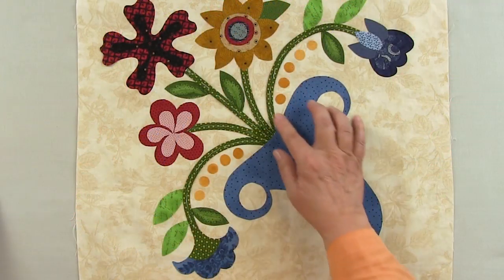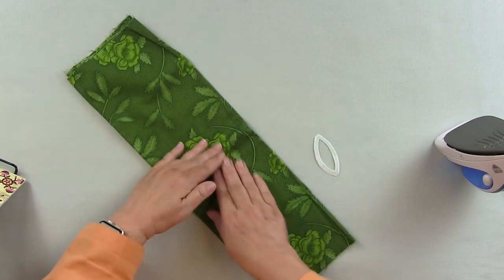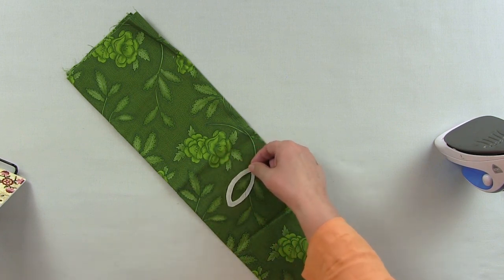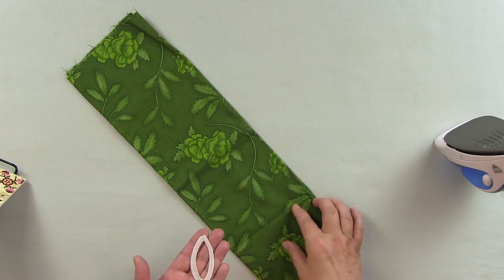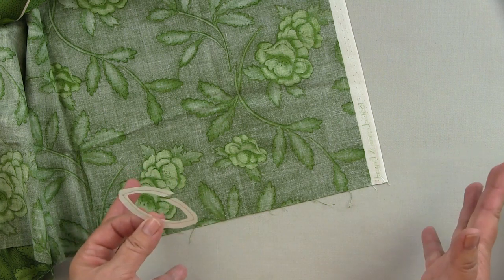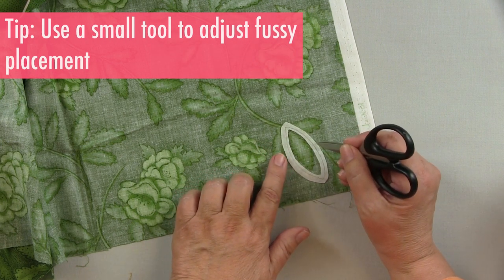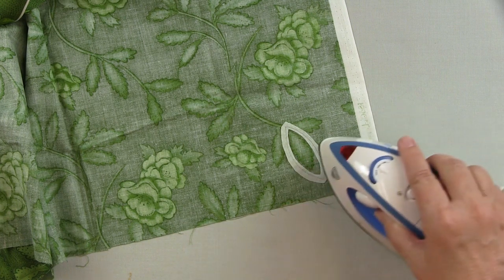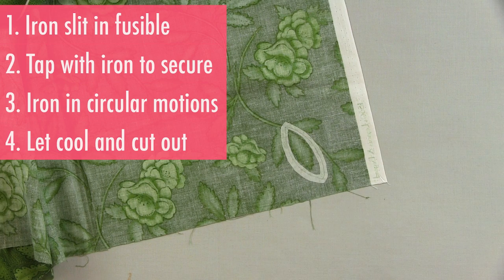Fussy Cutting Appliqué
Learn the fussy cut technique with Annie Smith, author of The Ultimate Appliqué Reference Tool.